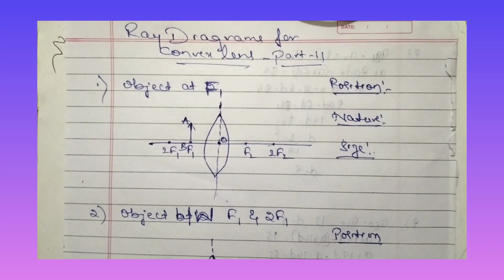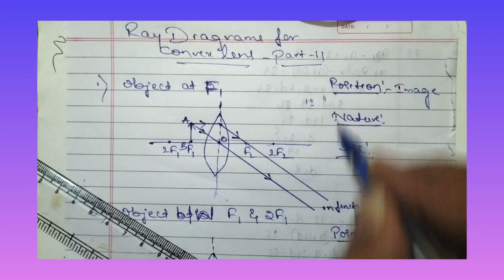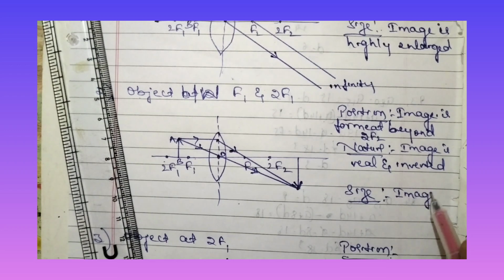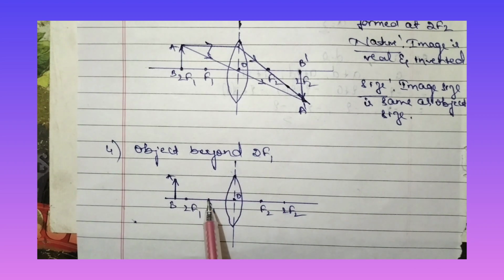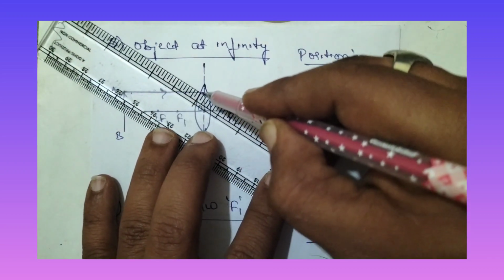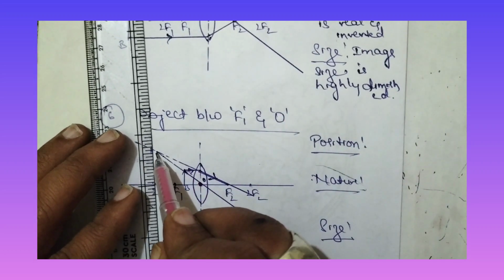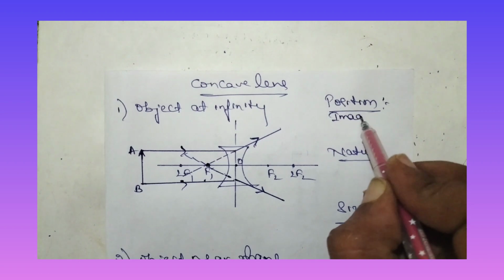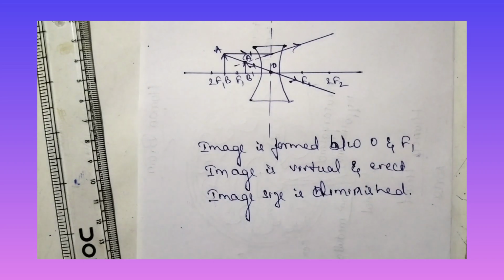CLASS 10 SCIENCE LIGHT,REFLECTION AND REFRACTION PART 11 RAY DIAGRAMS OF CONVEX AND CONCAVE LENS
This video is about class 10 science light reflection and refraction part 11

Watch this video to get class 10 science light reflection refraction part 11 RAY DIAGRAMS of concave and convex lens